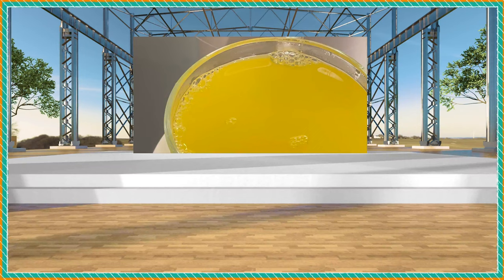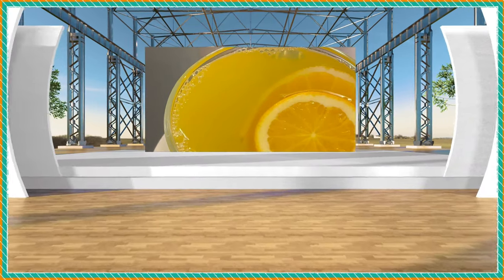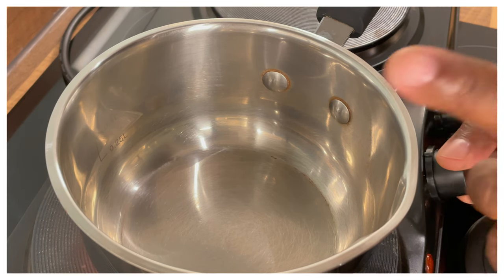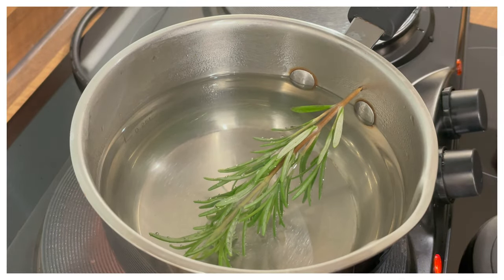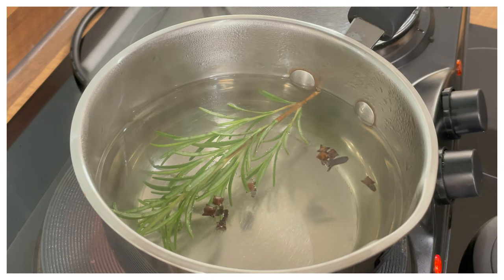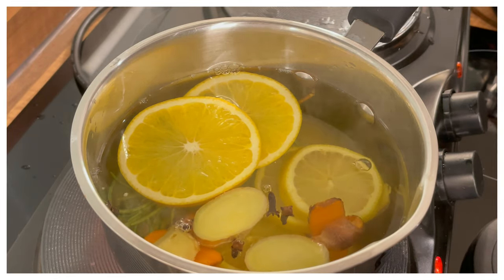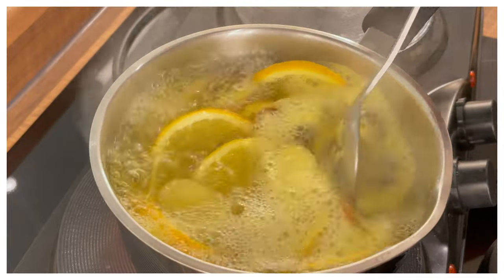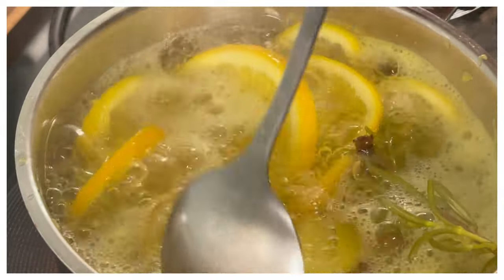Clean kidney, liver and lungs. The whole bacterium flies out of the body!!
Clean kidney, liver and lungs. The whole bacterium flies out of the body!!cleanse